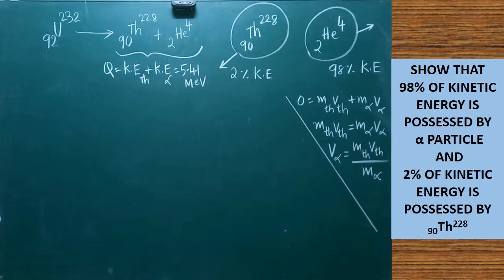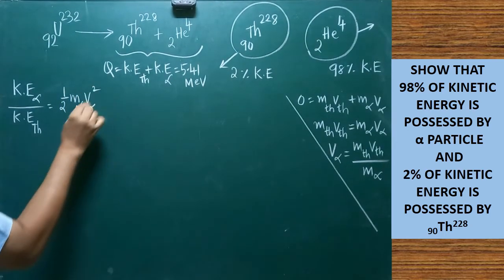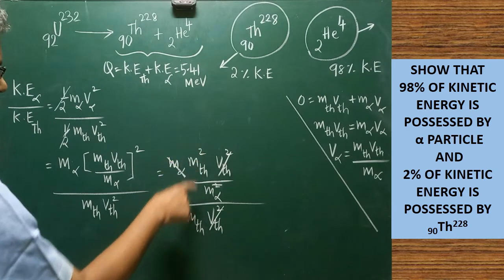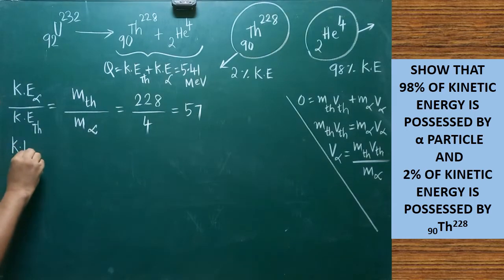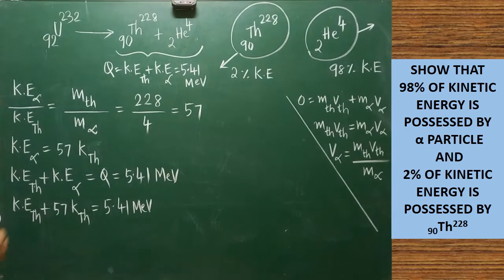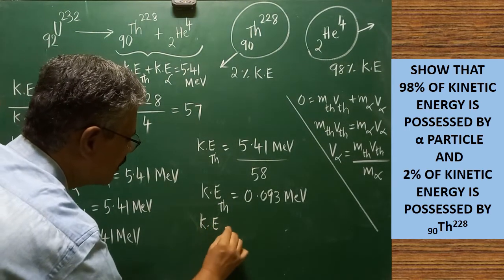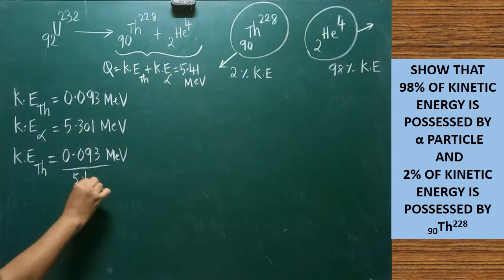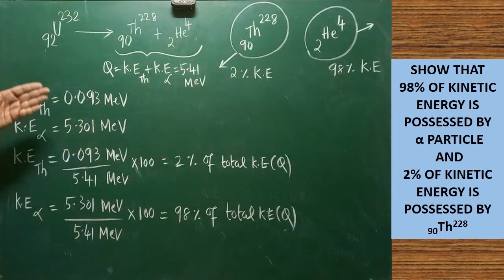CHAPTER -9-ATOMIC AND NUCLEAR PHYSICS-EXAMPLE PROBLEM-5 .11 PART-III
CHAPTER9ATOMICANDNUCLEARPHYSICSEXAMPLEPROBLEM511PART-III
showthat98%ofkineticenergypossesedbyalphaparticleand2%ofkineticenergyispossesedbythorium